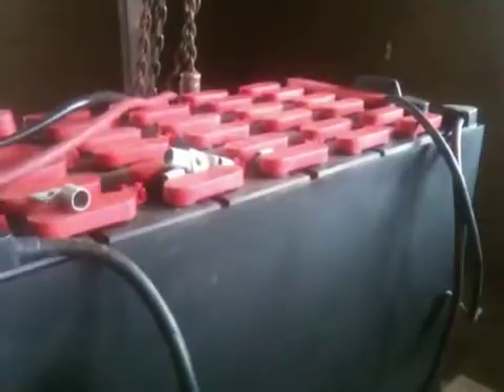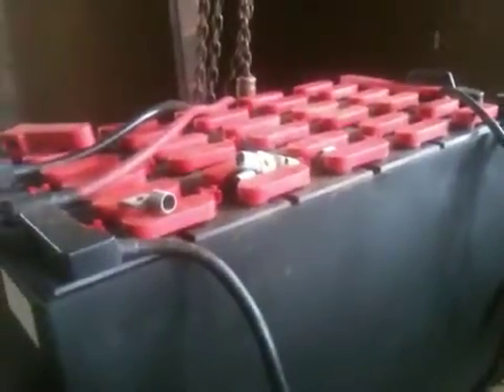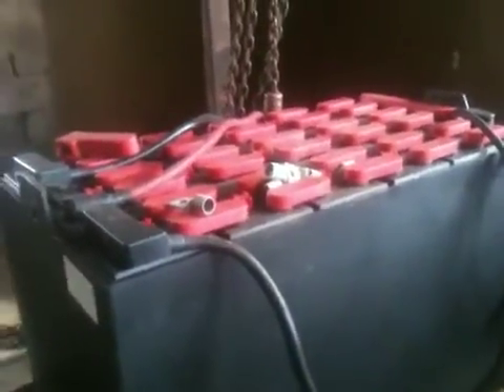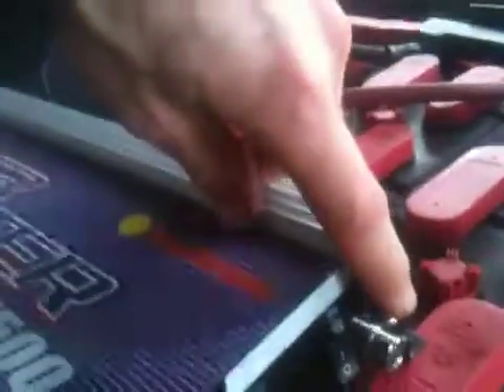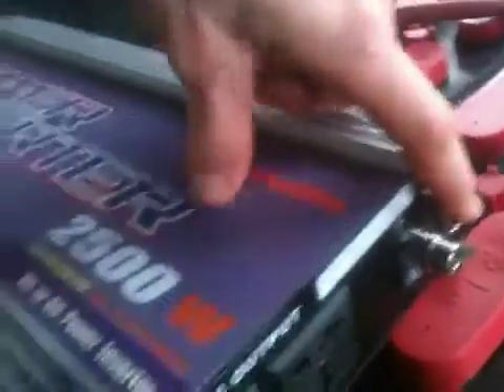Battery bus bar connection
To 5 stackable inverters